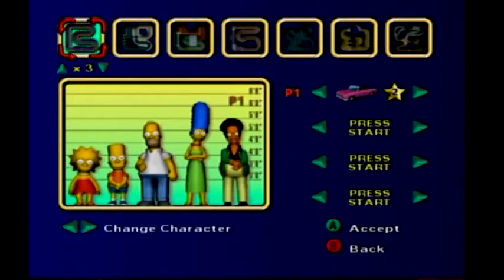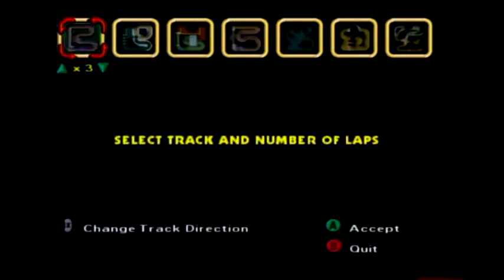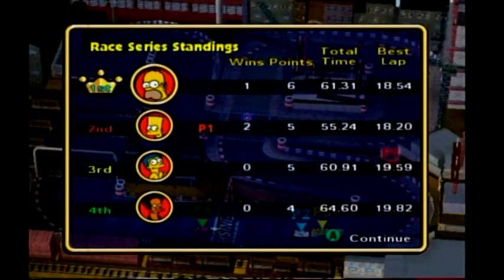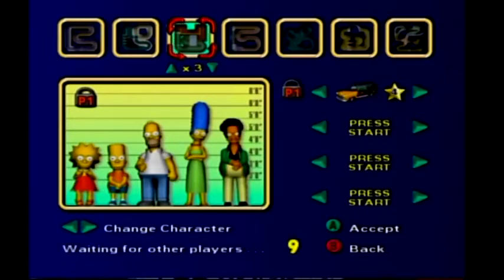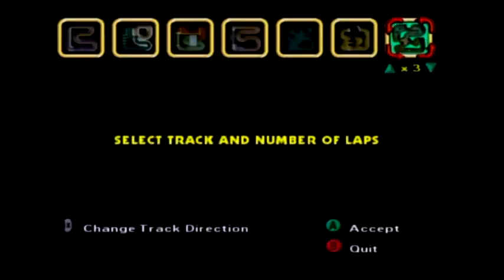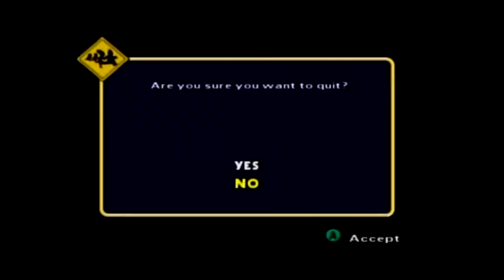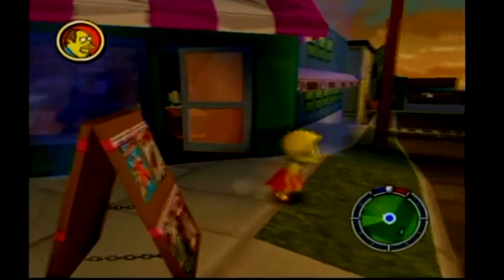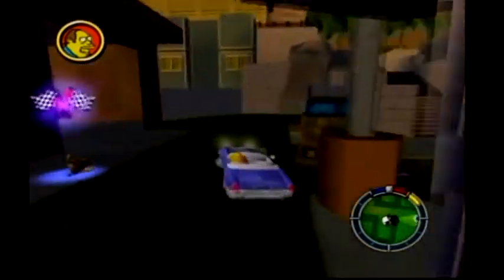Let's Play The Simpsons Hit & Run: Bonus Episode 1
What's my worse flaw- my anger, or my idiocy?

In this episode:
-Bonus Game (All 7 maps)
-Itchy and Scratchy bonus movie (all collector card reward)